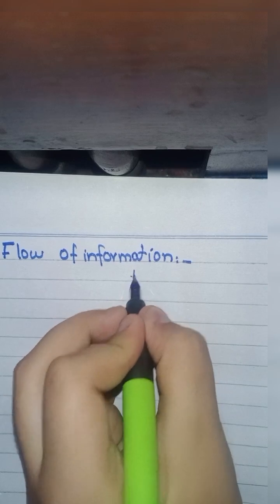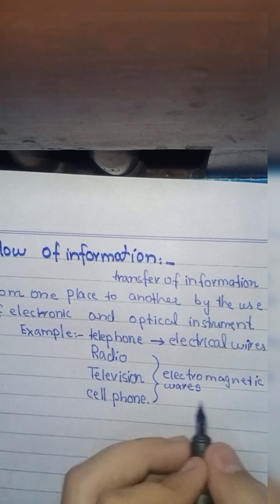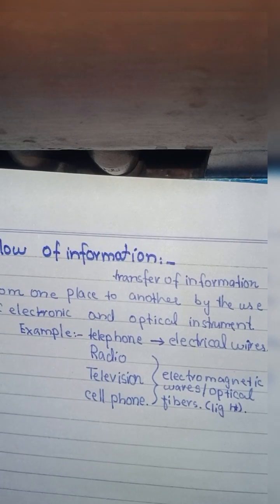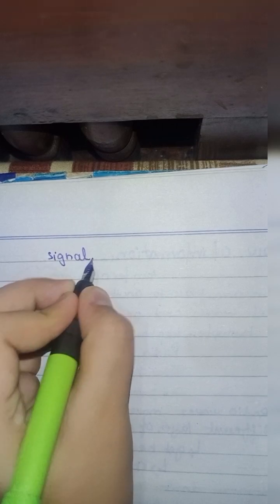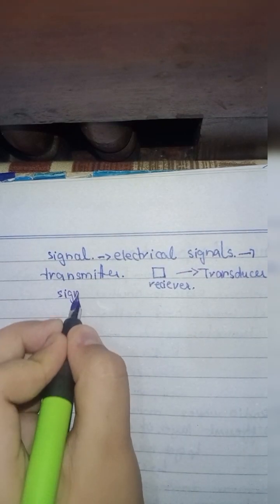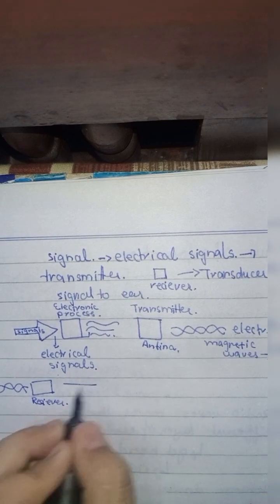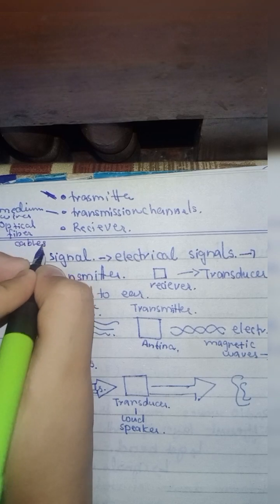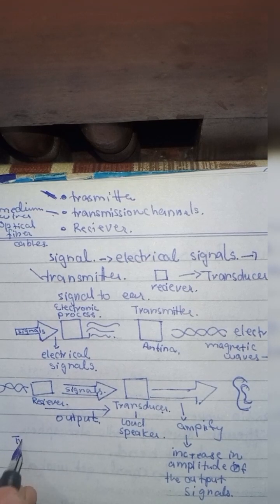Flow of information || class || physics